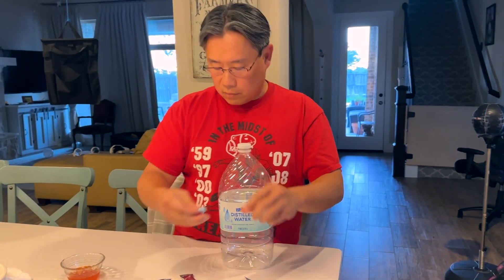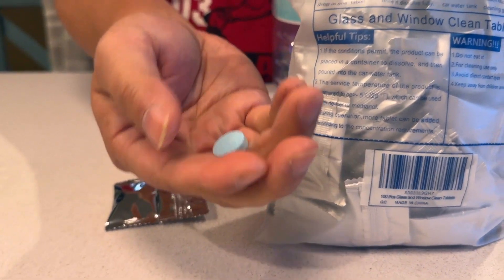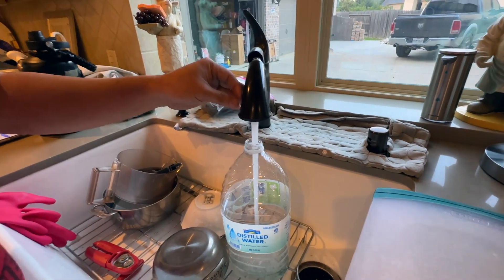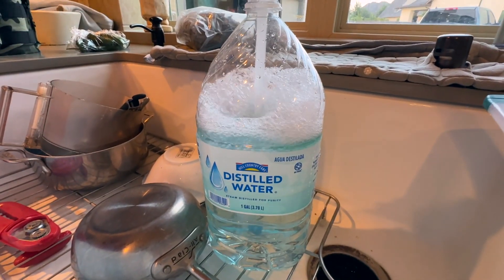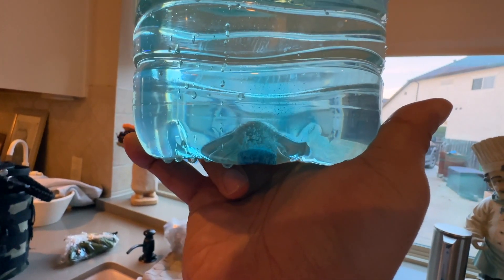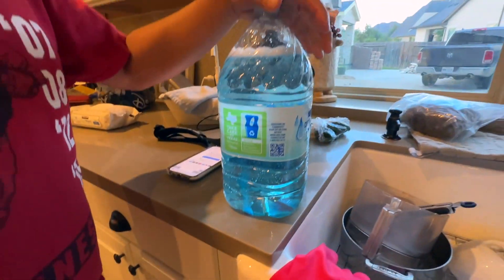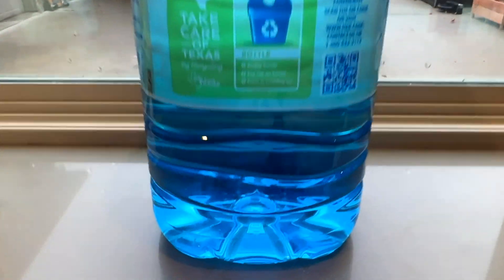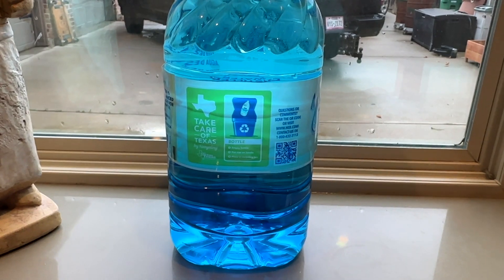MAKE YOUR OWN WINDSHIELD WIPER FLUID AND GLASS CLEANER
You can make your own Windshield Wiper Fluid / Windshield Water for about 18 cents per 1-gallon. It is cheap and super easy to do.  DIY windshield wiper fluid. DIY Glass Cleaner. It is made from concentrated windshield wiper fluid.